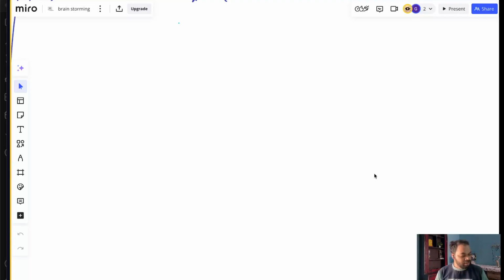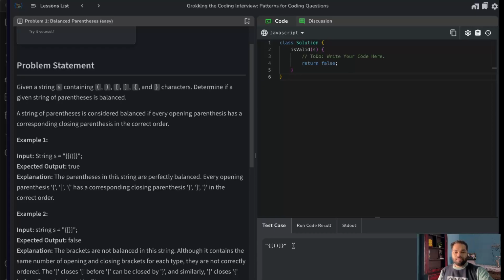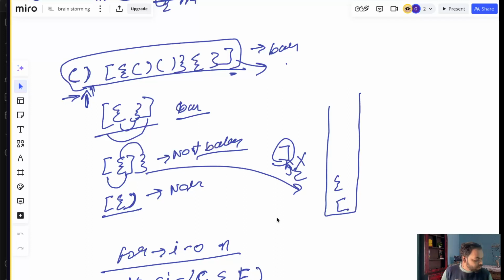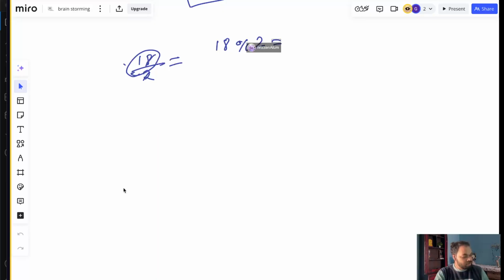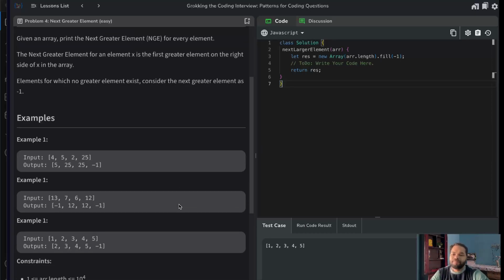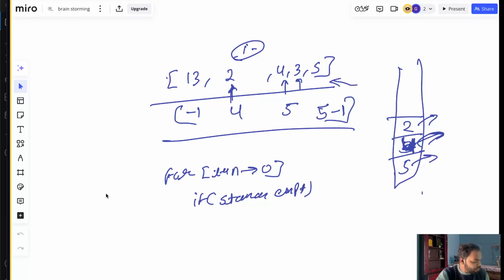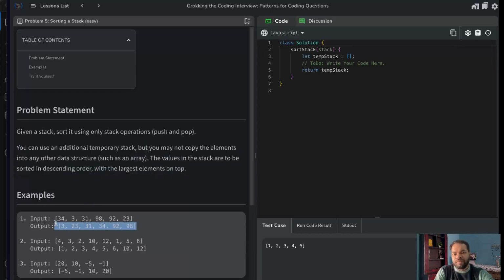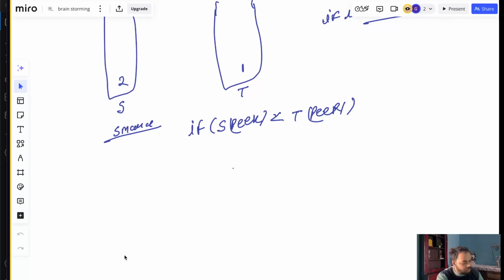stack part 1 | Algo Pattern [Fresh Codeman]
Stack is a linear data structure that operates on the principle of Last-In, First-Out (LIFO), meaning the most recently added element is the first one to be removed.